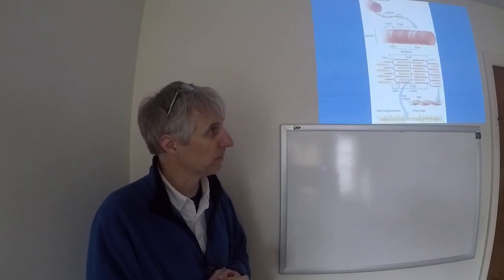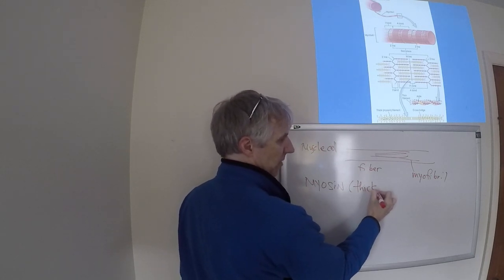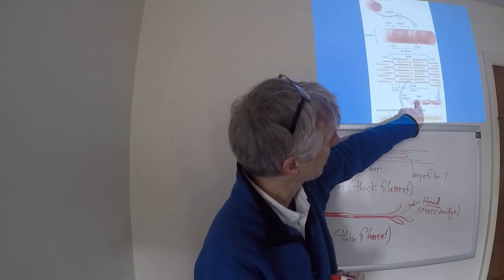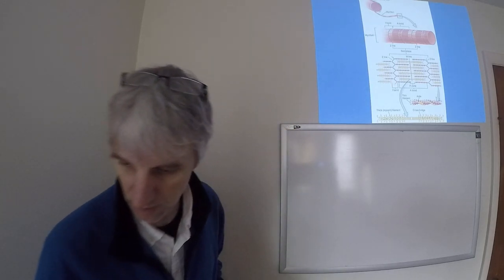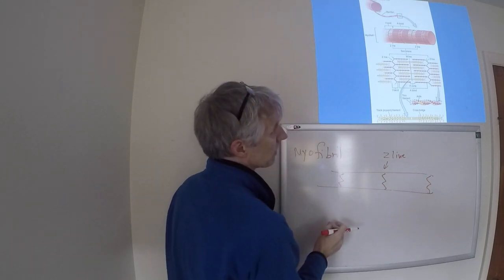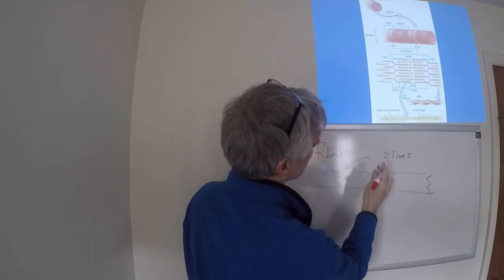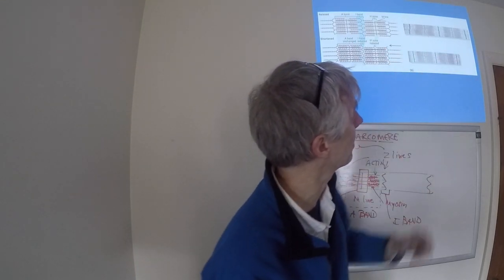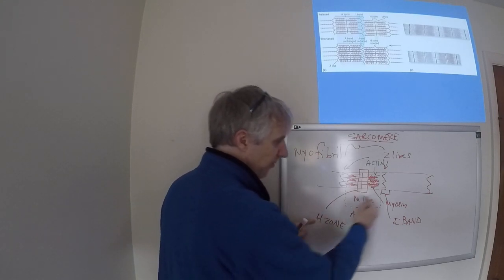AFF 4 7 Part1